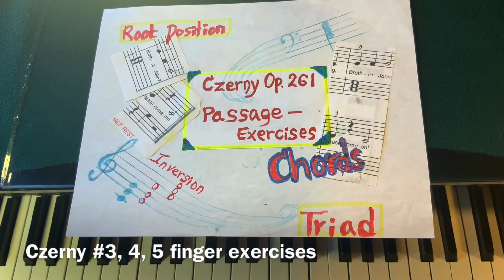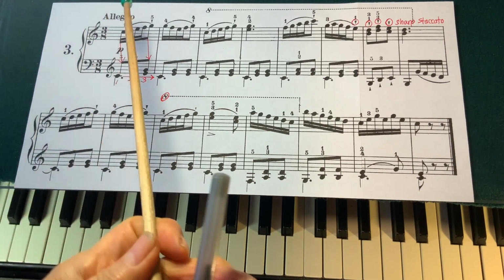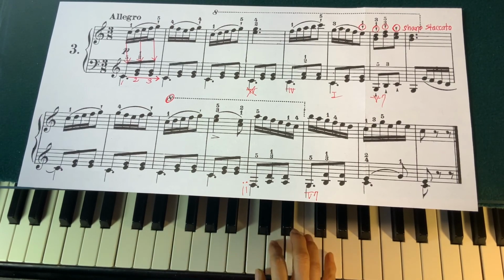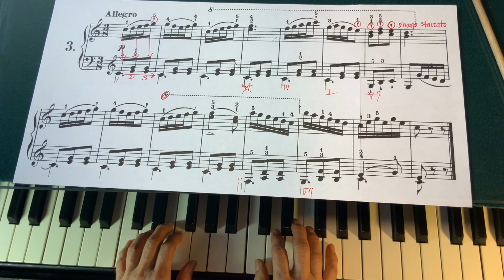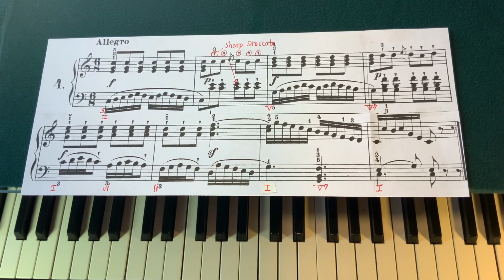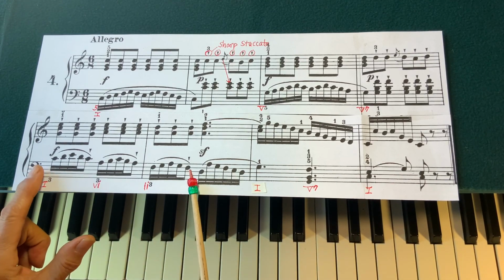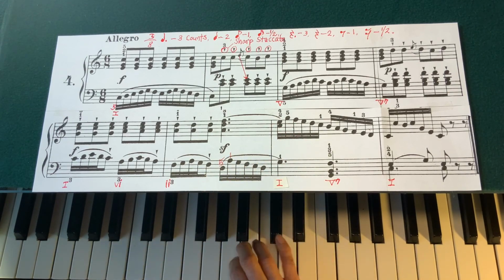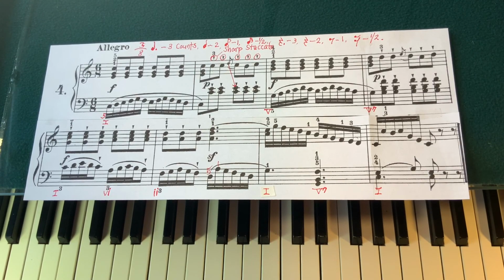Learn Piano with Cecilia Oh- Czerny Op 261, # 3, 4, Finger Exercises